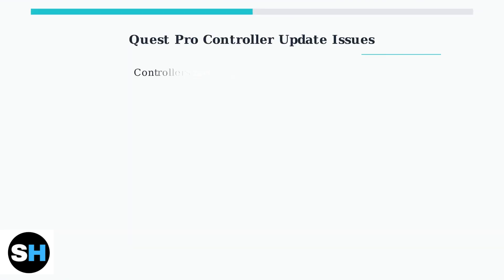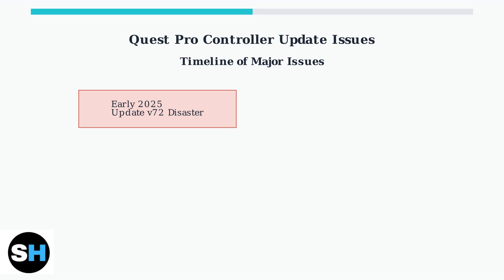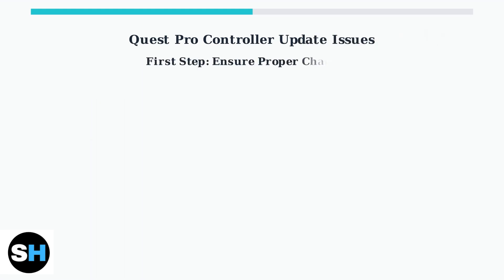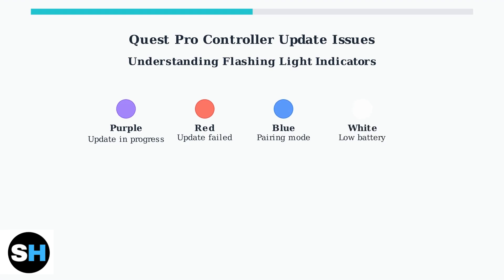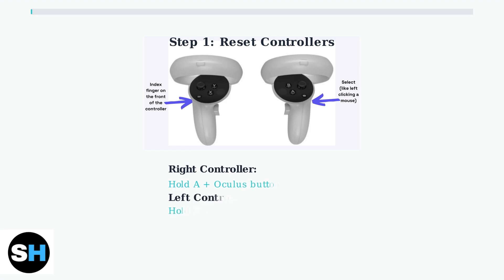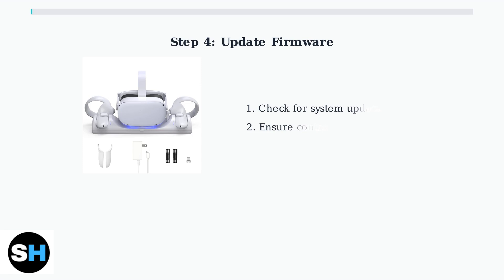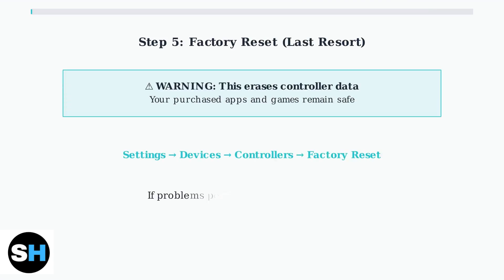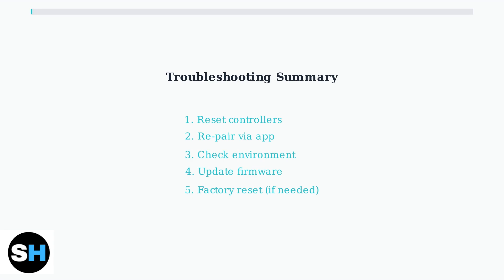How To Fix Quest Pro Controllers Not Updating – Firmware & Connection Reset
In this comprehensive tutorial, we will guide you through the process of fixing your Quest Pro controllers that are not updating. If you're experiencing issues with firmware updates or connection resets, this video is designed to help you troubleshoot and resolve these problems effectively. We will cover step-by-step instructions to ensure your controllers are functioning optimally. Whether you're a seasoned gamer or a newcomer, our tips will enhance your gaming experience.